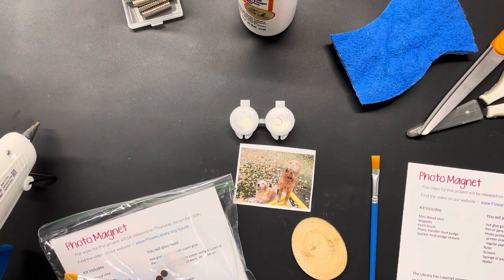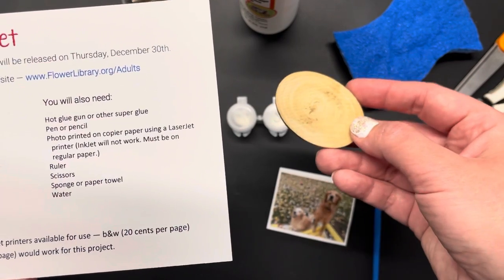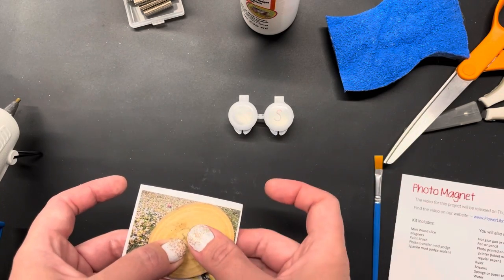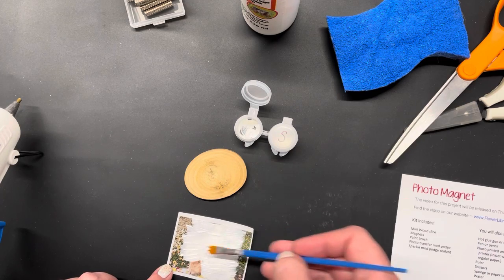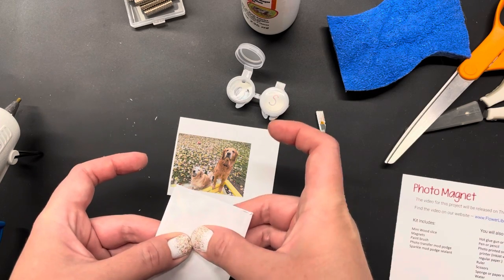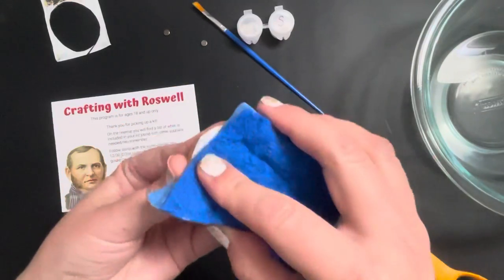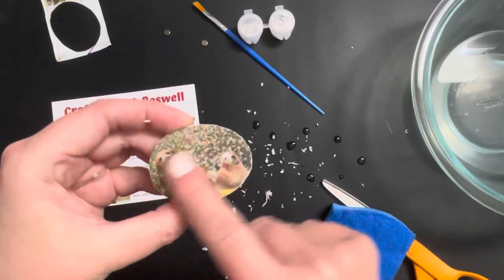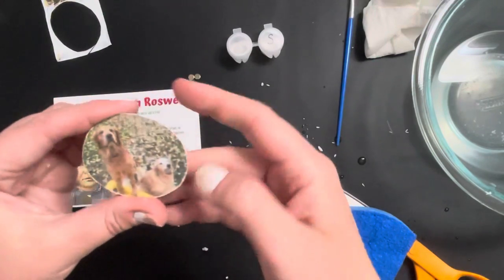Photo Magnet kit